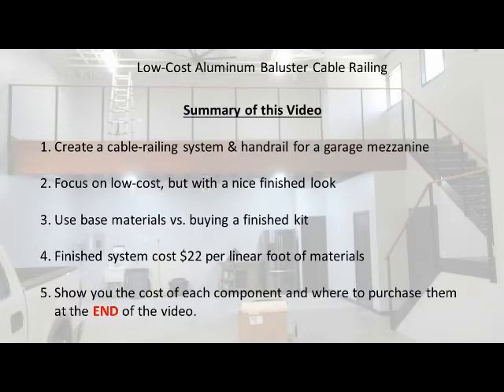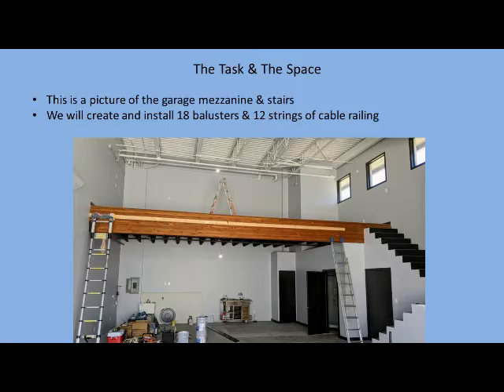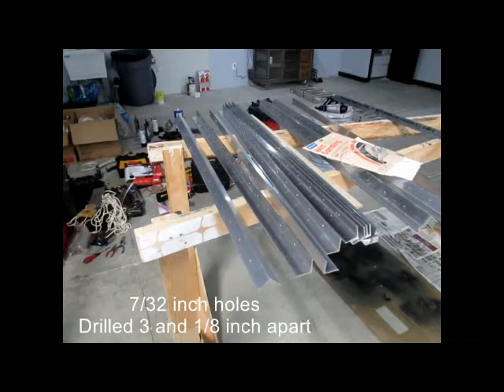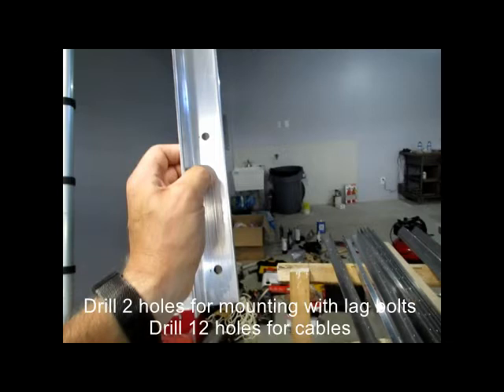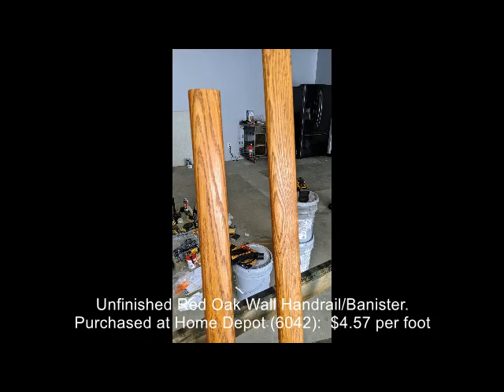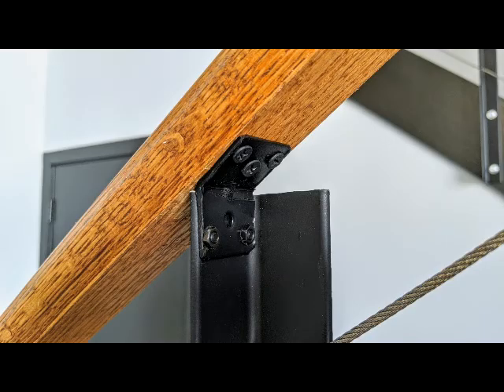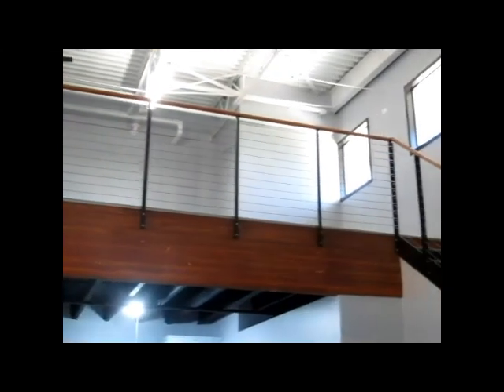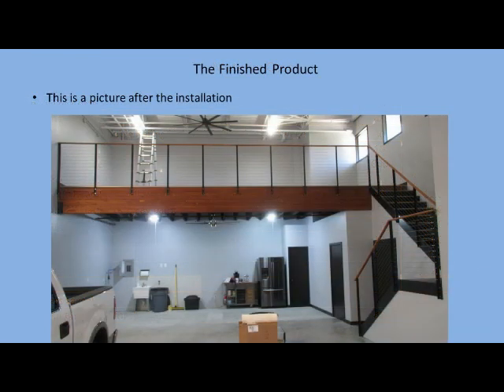SHORT SUMMARY Low-Cost Aluminum Baluster Cable Railing Installation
This video is a very short summary showing how to create a low-cost aluminum baluster cable railing system.  For a more full video showing the details, please see the FULL version on my channel.